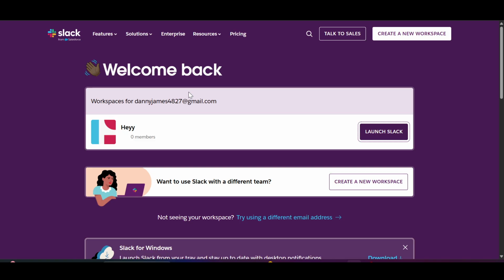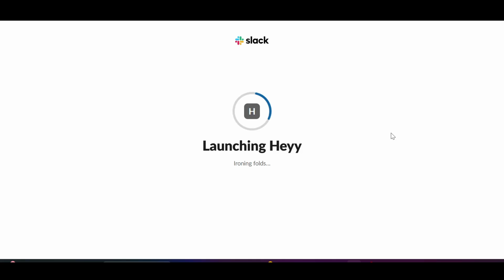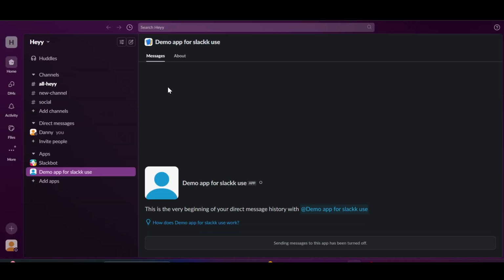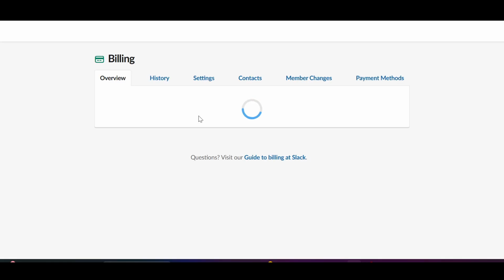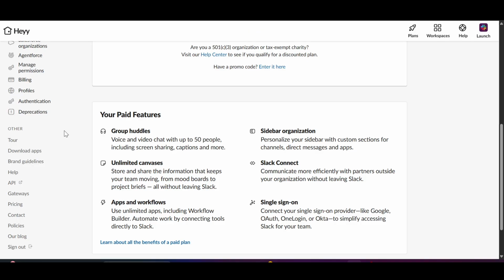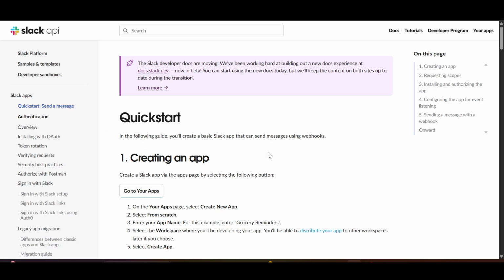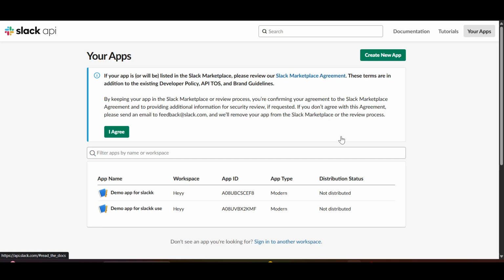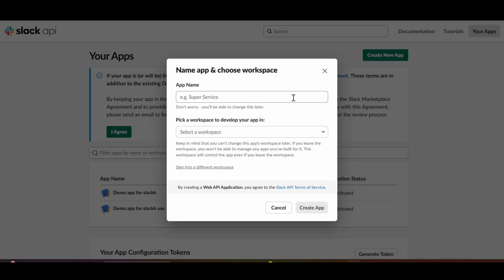How to Build a Slack App | Full Guide 2025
🛠️💬 Want to create your own Slack app to streamline workflows, automate tasks, or integrate external tools? This tutorial will guide you through how to build a Slack app in 2025 , step by step. Whether you're a developer, team lead, or tech enthusiast, this guide will show you how to design, develop, and deploy a custom Slack app that meets your team's needs. From setting up your development environment to publishing your app, this comprehensive guide has everything you need to get started.

🔍 What You’ll Learn in This Tutorial:
✅ Understanding the basics of Slack apps and their use cases
✅ Steps to set up your development environment for building Slack apps
✅ Creating and configuring your app in the Slack API dashboard
✅ Writing code to add functionality (e.g., slash commands, message actions, and webhooks)
✅ Testing, deploying, and publishing your Slack app

This guide is perfect for developers, teams, and businesses looking to enhance productivity by creating custom Slack integrations. With clear instructions and actionable tips, you'll learn how to build a Slack app from scratch and tailor it to your specific requirements.